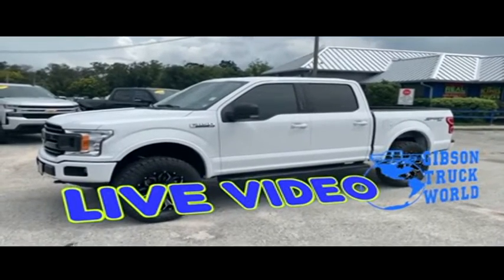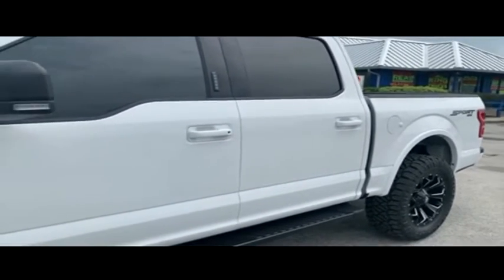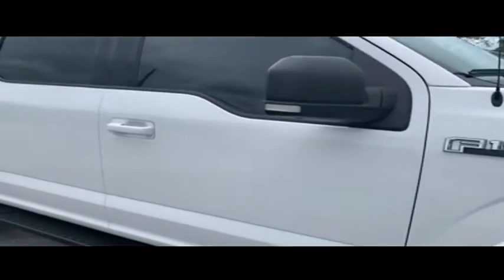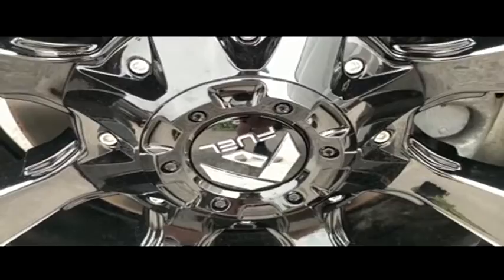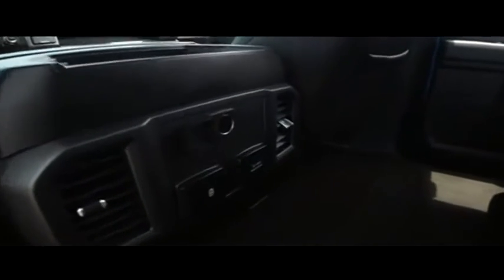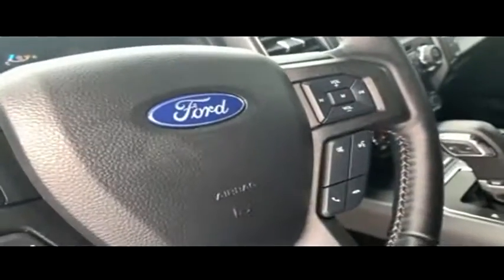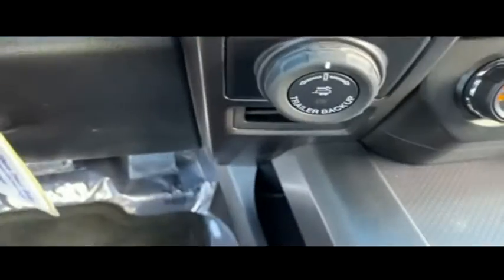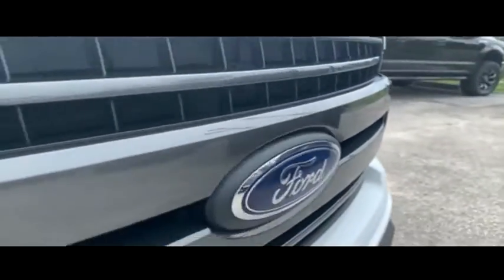2019 Ford F-150 Sanford FL 43776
2019 Ford F-150 Sport - $44495

BEST COLOR, New Lift Kit 4x4 Factory Warranty, $7,000 New Lift with 35inch tires and 20inch wheels with upgraded dual power heated leather seating, $1,995 Sport package with center console, $1,875 navigation, $500 spray bedliner, $470 backup camera & sensors, $375 tailgate ladder, $390 Pro Trailer backup assist, towing package, power sliding rear window, running boards, keyless entry with alarm, tilt steering, cruise control, steering wheel controls. Factory Warranty good until 1/22/22 or 36k miles Powertrain Warranty good until 1/22/24 or 60k miles. 2019 Ford F-150 XLT Sport Leather Crew Cab New Lift 4x4.Do not make a $3K+ mistake, B4 you buy a used truck demand to see shop bills & have the truck inspected by a 3rd party!brSTILL UNDER FACTORY WARRANTYbrbrRepair Description: Total Invested =$5,582.28br10 Mile Road Test, 135 Point Inspection, Installed Lift Kit, Mount & Balanced 4 New Tires & New Wheels, Alignment, Installed Black Leather, Replaced Front Pads, Turned Rotors, Replaced Rear Brake Pads, Replaced Cabin Air Filter, Battery Condition Test : Good, Alternator Condition Test : Good Labor time quoted by All Data Universal ShopKeybrbr*While every attempt has been made to ensure accuracy until service is completed, please be advised listing details, selling price and pictures are subject to change. We attempt to update this inventory on a regular basis. However, there can be a lag time between the sale of a vehicle and the update of inventory.*